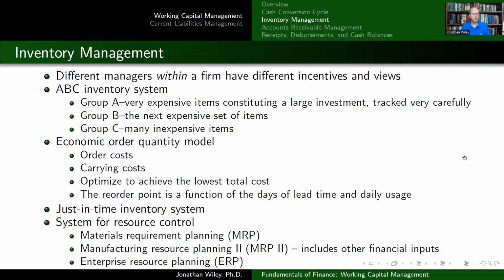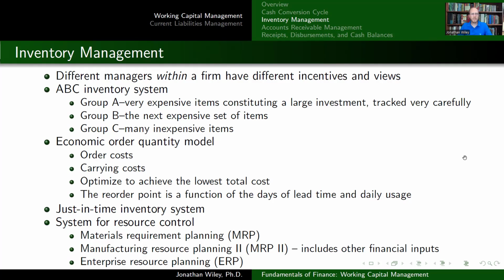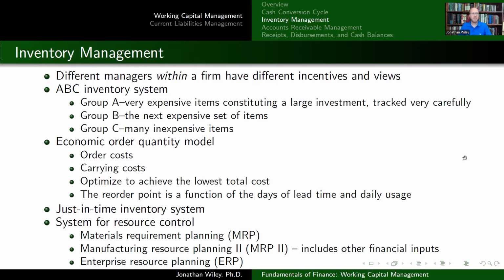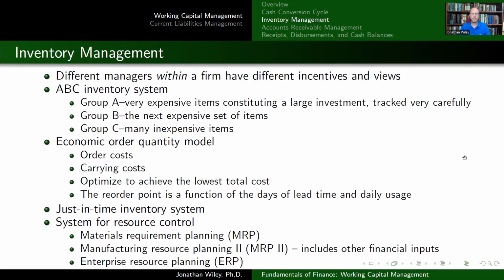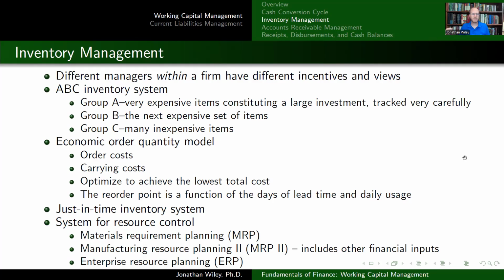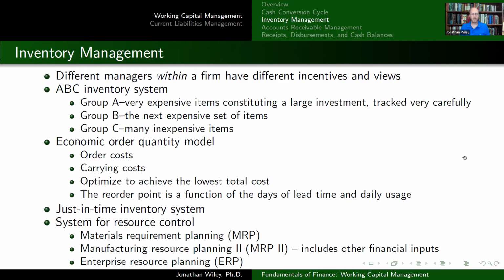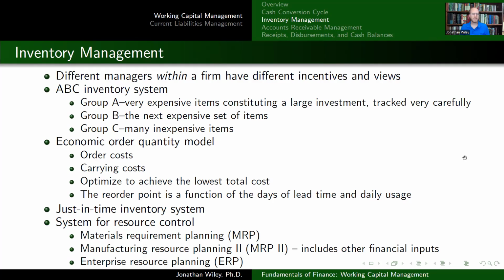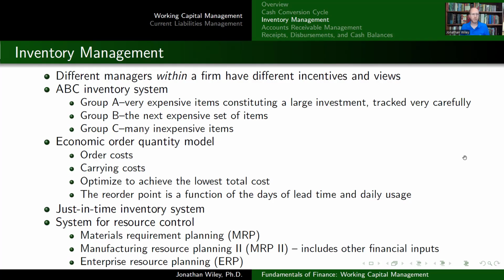Fundamentals of Finance: Working Capital Management - Inventory Management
This video discusses different inventory management approaches.